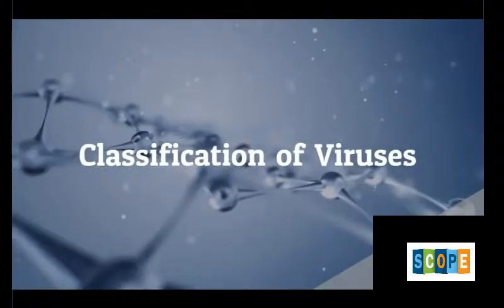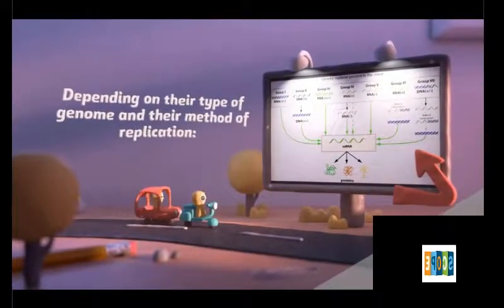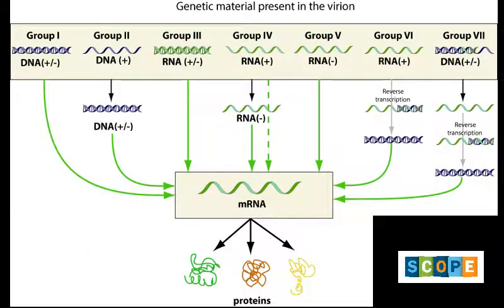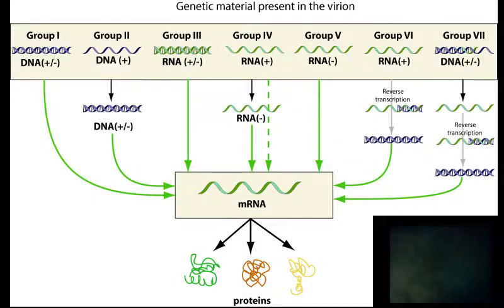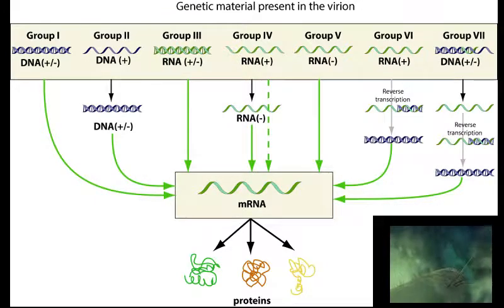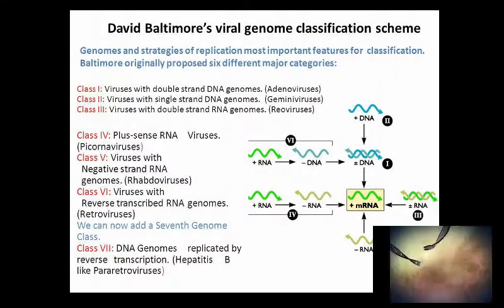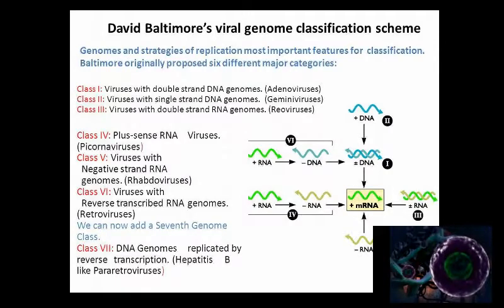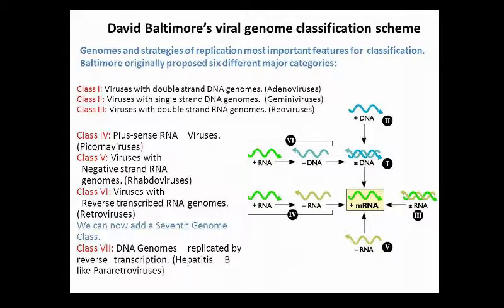Viruses Taxonomy -Baltimore Classification-Scope Of Microbiology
Baltimore Classification is one of the most accepted taxonomic scheme of viruses. The scheme is based on the their type of Genome and their method of replication.

Created By:Scope Of Microbiology.